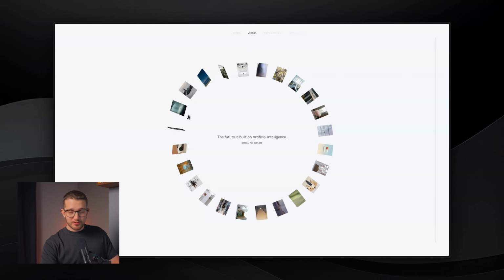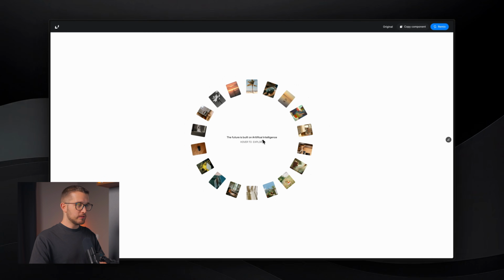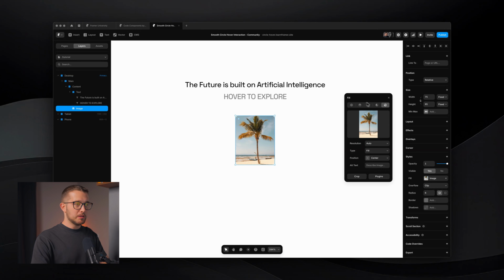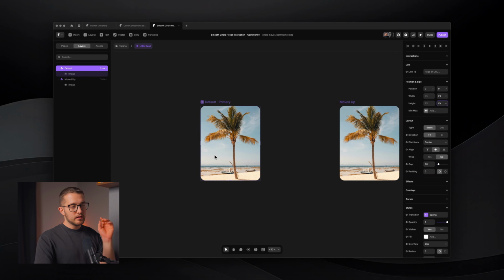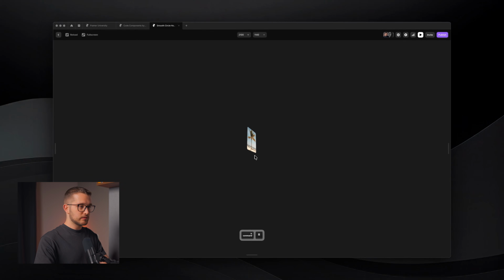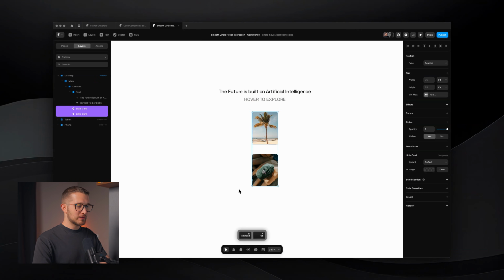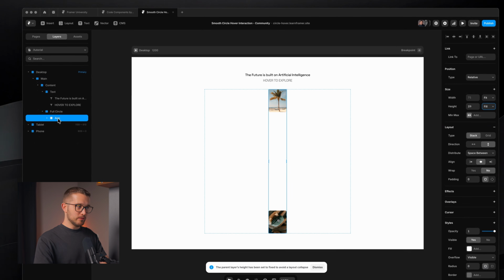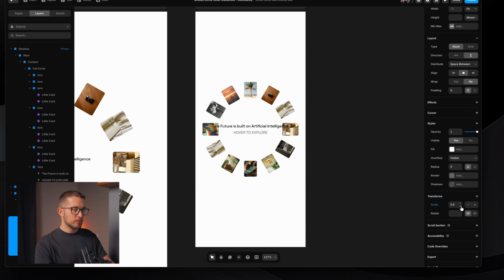Copy This Approach for Building Framer Animations (Step-by-Step)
In this Framer tutorial, you’re going to learn how to use simple no-code features like drawing frames and creating components to achieve mesmerizing hover effects on your website. This will really show you how easy it is to add a touch of delight to your site in most cases.

00:00 - Introduction & Demo of Inkwell-Inspired Effect
00:41 - Overview of Recreated Version in Framer
01:13 - Setting Up Starter Project & Text Layers
03:23 - Wrapping Text in Stack for Layout Control
04:02 - Understanding Card Flip Interaction Logic
06:10 - Creating the Card Frame & Adding Image
08:39 - Turning Card into Component with Variants
10:15 - Defining Default & Moved Up States
13:10 - Adding Perspective & 3D Rotation
15:16 - Setting Mouse Enter & Auto-Return Interaction
17:58 - Refining Perspective & Scaling
19:23 - Building Arm Structure for Circular Layout
21:20 - Duplicating Arms & Rotating to Form Circle
23:30 - Fixing Clipping & Overflow Visibility
25:33 - Adding Center Text Inside Circle
26:47 - Responsive Adjustments & Final Touches
28:12 - Conclusion & Resources